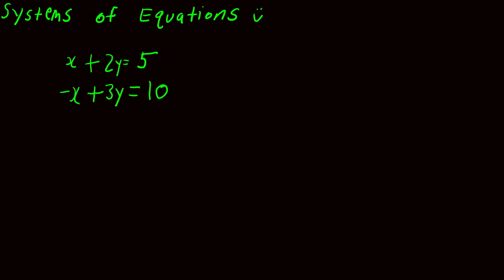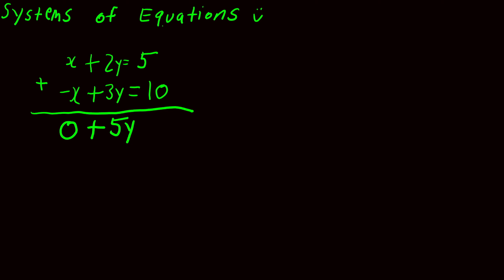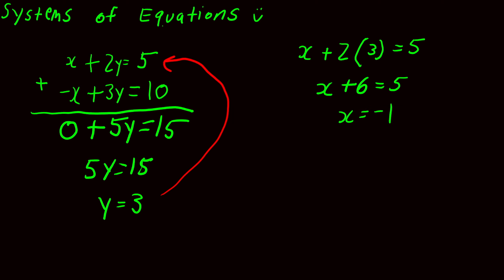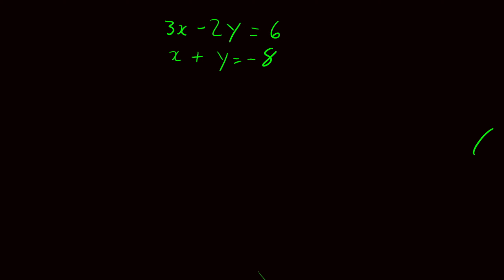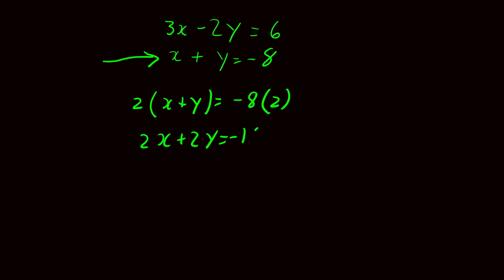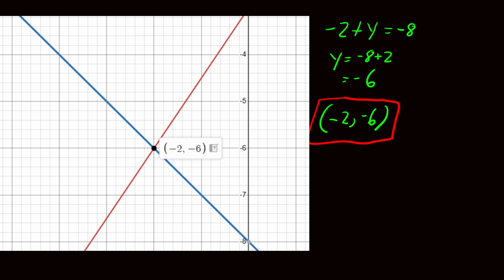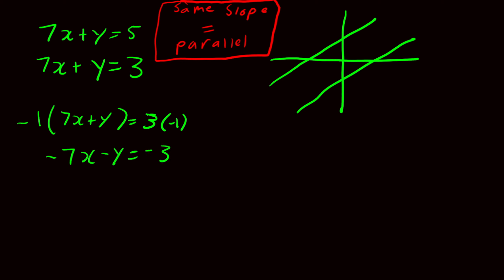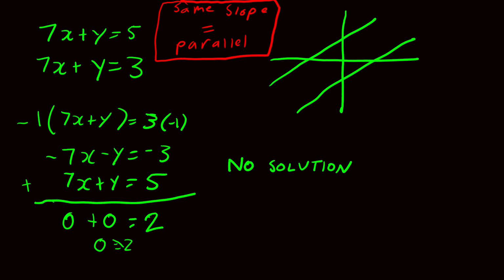How to Solve Every Systems of Equations